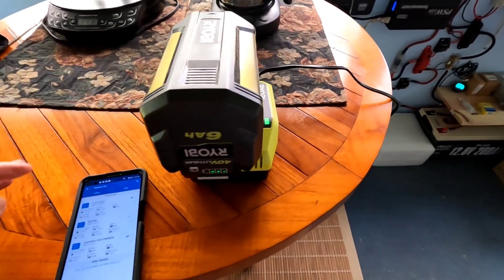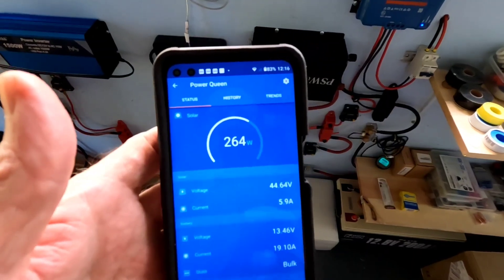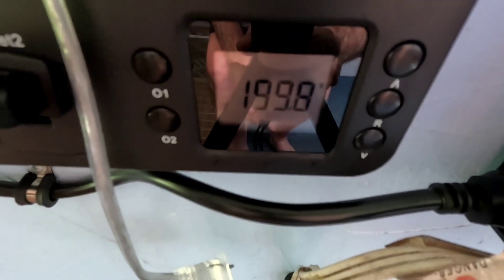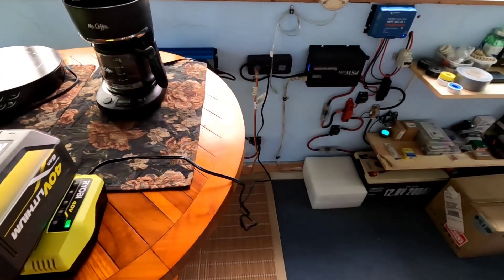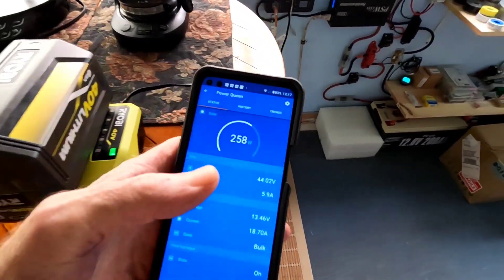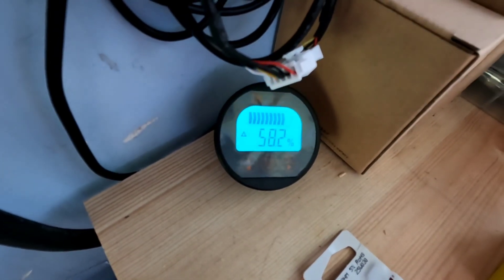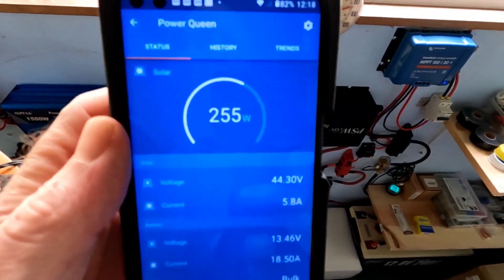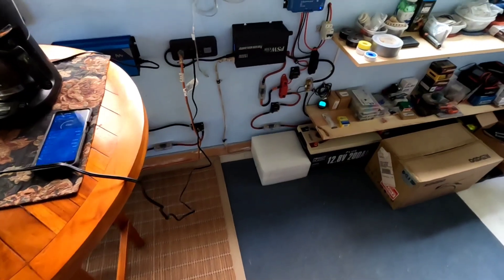Storing excess solar on a perfect day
Harvesting every watt of solar possible . Taking advantage of pristine charging conditions.

The 300 watt power station:Power Queen 12.8v 200ah plus LiFePO4 battery
Victron energy MPPT 100/30 smart charge controller
Newpowa 12v 100watt monocrystalline solar panels
Qwork battery monitor/shunt
Bus bars
Battery cables
Nuwave induction cooktop
Mr. Coffee 650 watt